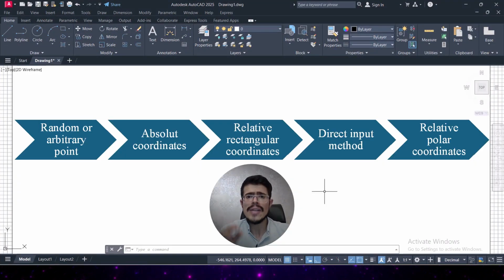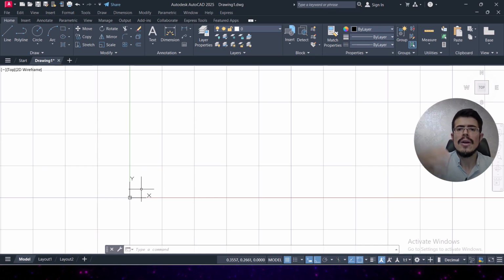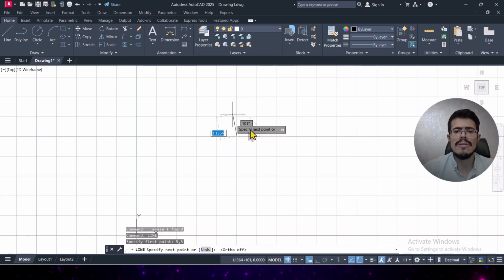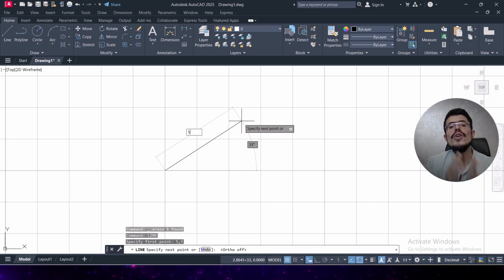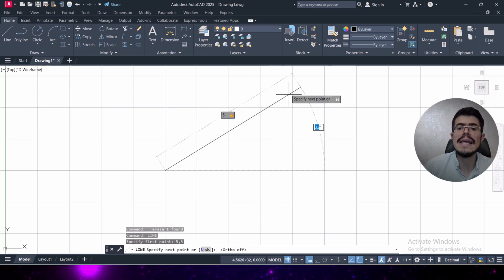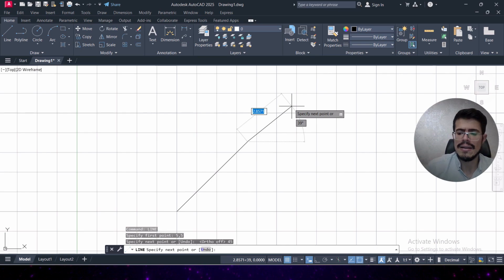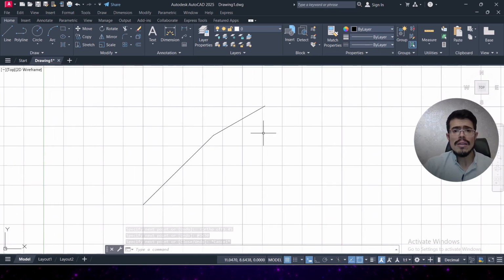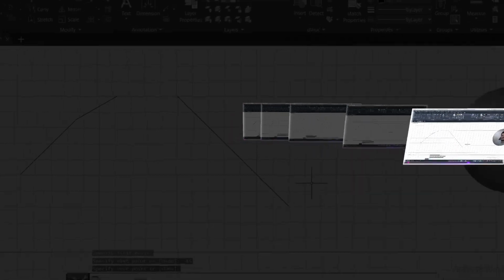AutoCAD 2025 Tutorial for Beginners (E07) | Master Drawing with Polar Coordinates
🚀 By the end, you’ll draw precise angled lines using polar input.
👋Welcome to Episode 07 of our AutoCAD 2025 Beginner Series! In this step-by-step tutorial, learn how to draw with Polar Coordinates (Radius + angle) in AutoCAD 2025.

🕒 Timestamps:
00:05 🚀 What to Expect
00:30 👋Welcome
01:07📖 Overview of all the available methods with coordinates
01:40📏 Polar Coordinates
07:10🎬 Wrap-Up & Next Episode Preview

👍 Like the video — it helps more than you think